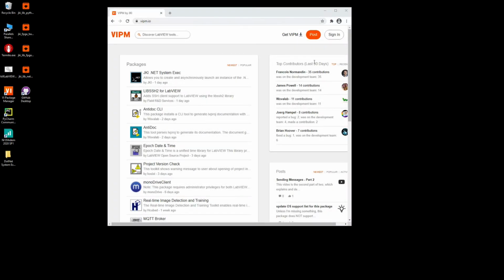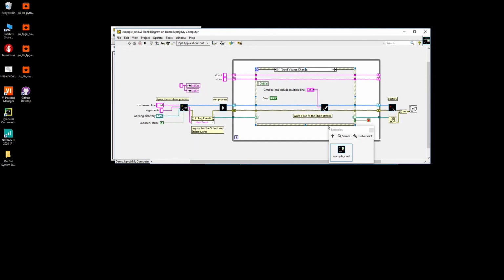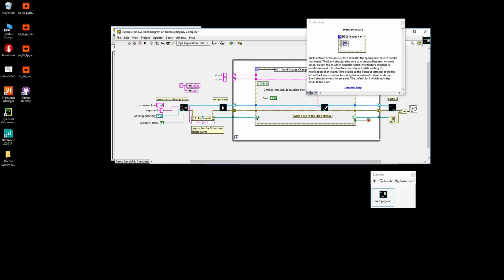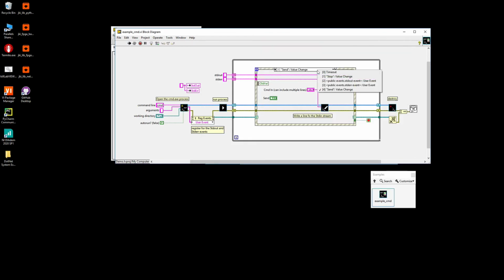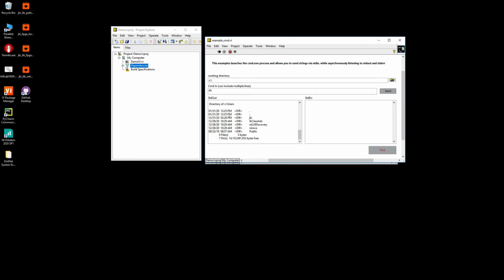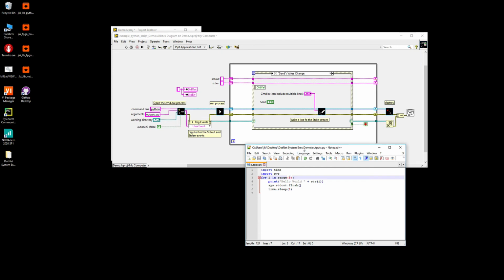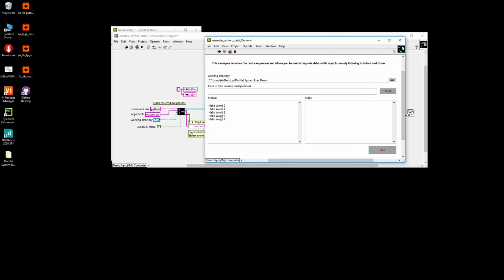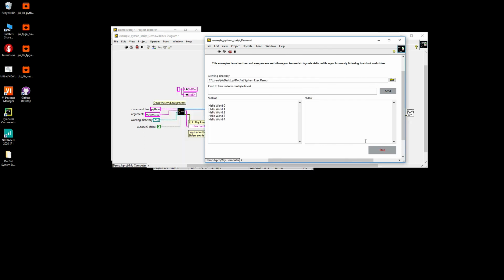JKI .Net System Exec for LabVIEW- How to Use It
In this video we show you a quick intro to the JKI.Net System Exec toolkit for LabVIEW. The video will even show you how to quickly call a Python script that sends real-time feedback to LabVIEW.

The toolkit allows you to create and asynchronously launch an instance of the .NET System Process in order to run any application (i.e. cmd.exe). Use this library instead of the default LabVIEW System Exec vi. It configures the instance to redirect the stdout, stderr, and stdin so that LabVIEW can interface with them. Use the public events to register for the stdout and stderr events. Send strings to stdin using the stdin.write.vi. Run the provided example in order to see how the library works with running cmd.exe.